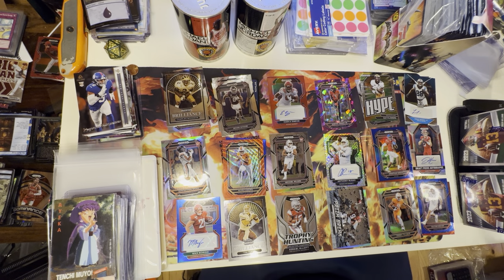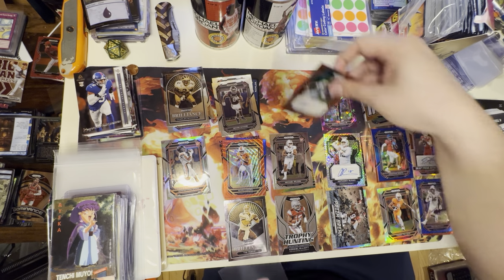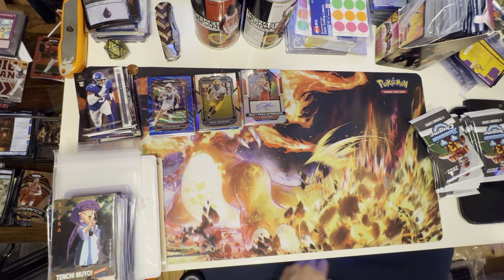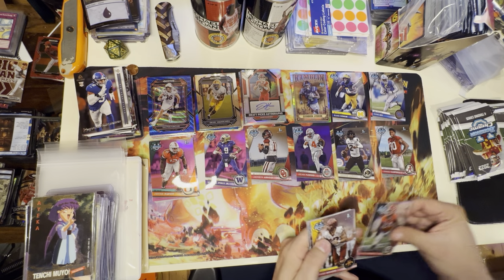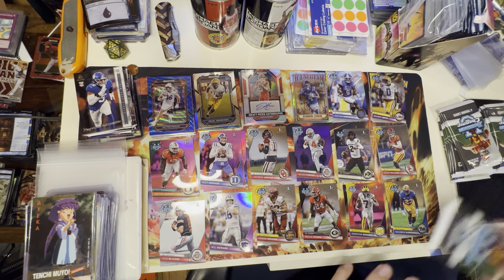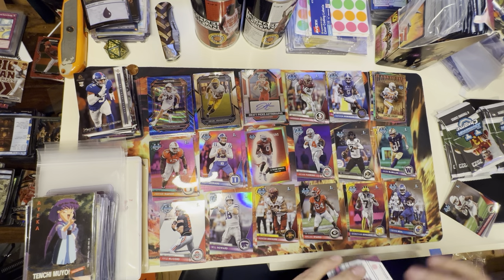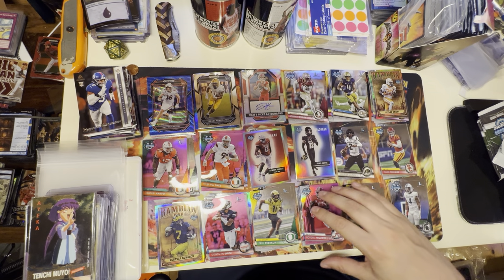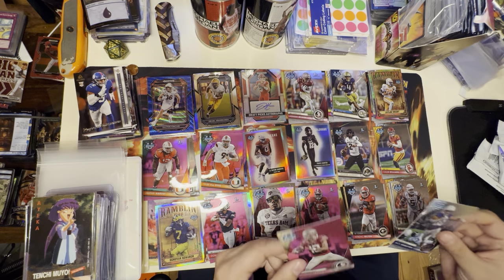Bowman Chrome University 2023 Opening Experience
Join me as I dive into the world of Bowman Chrome University 2023 cards! From exciting pulls to unexpected surprises, this opening is full of thrills and jaw-dropping moments.